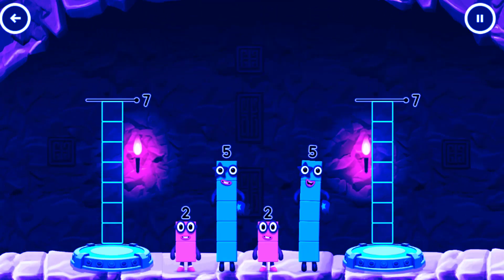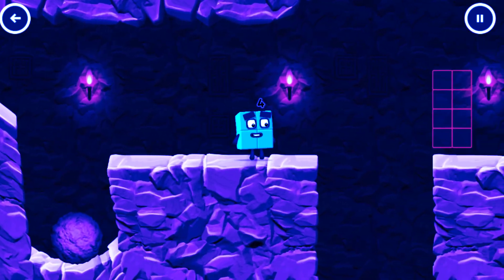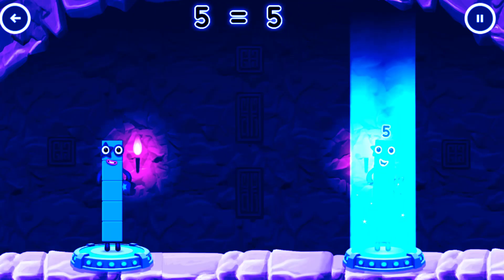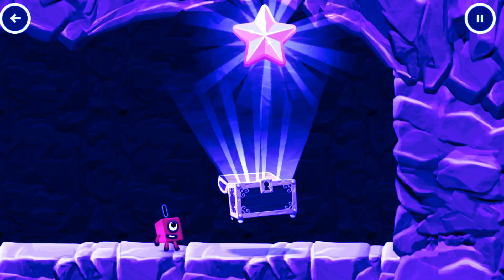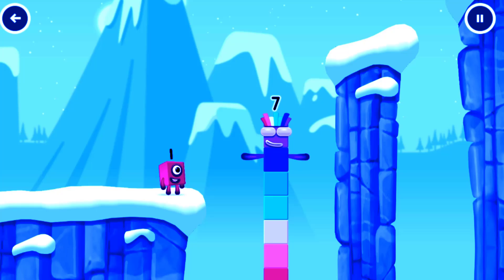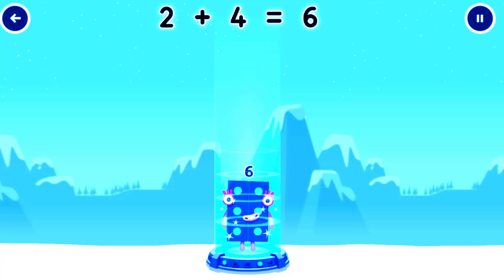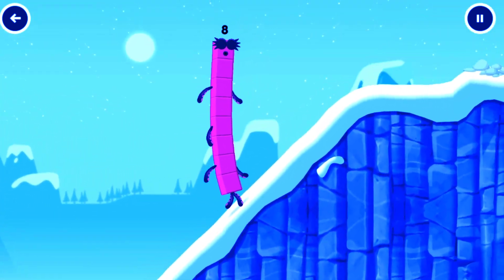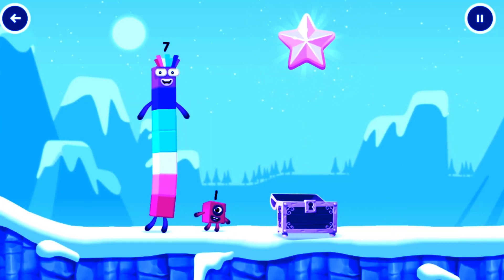Numberblocks Learning Academy #215 - Numberblocks 8 1 3 5 7 - Numberblocks Magic Run - Numberblocks